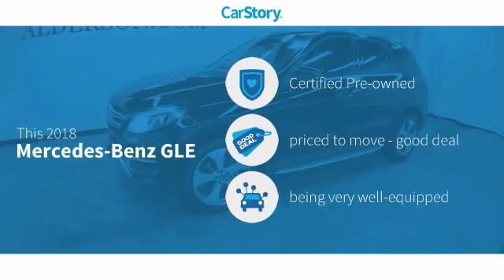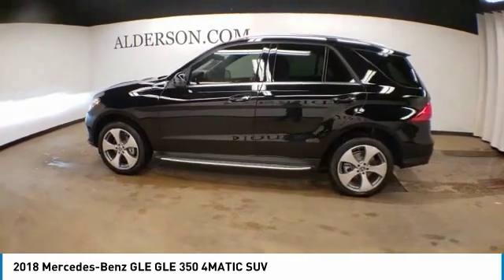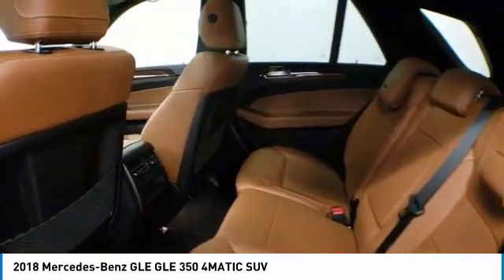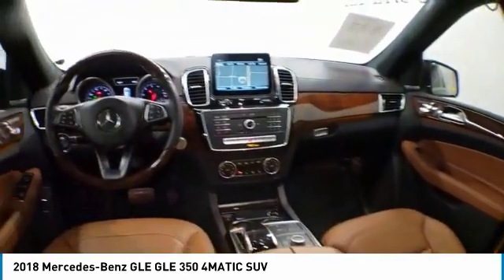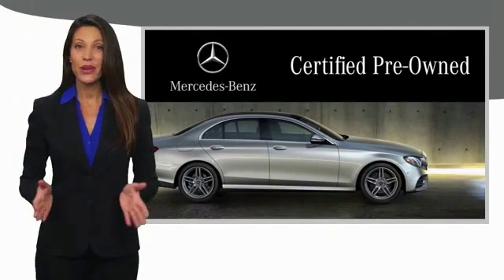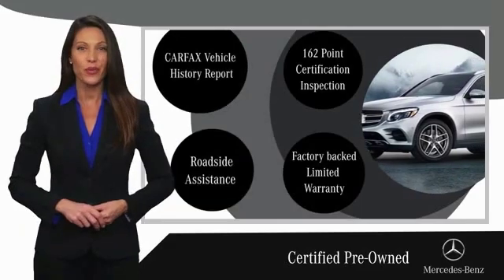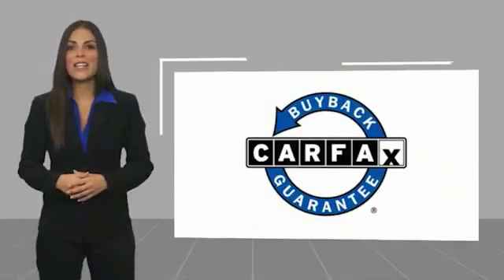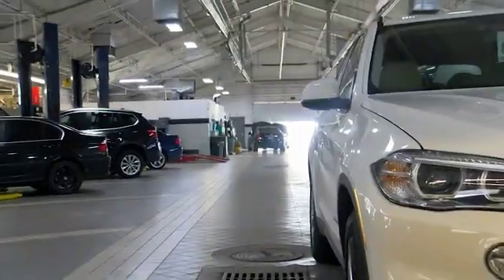2018 Mercedes-Benz GLE Lubbock Texas M1404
2018 Mercedes-Benz GLE GLE 350 4MATIC SUV

1210 19th St.

Local Trade, Non Smoker. Certified. Mercedes-Benz Certified Pre-Owned Details: * Limited Warranty: 12 Month/Unlimited Mile beginning after new car warranty expires or from certified purchase date * Includes Trip Interruption Reimbursement and 7 days/500 miles Exchange Privilege * 165 Point Inspection * Transferable Warranty * Roadside Assistance * Vehicle History * Warranty Deductible: $0 CARFAX One-Owner. Black 2018 Mercedes-Benz GLE GLE 350 4MATIC 4MATIC 7G-TRONIC 7-Speed Automatic 3.5L V6 DOHC 24V Today, Alderson Auto Group represents five luxury brands, and the Alderson name continues to be synonymous with family, integrity, community, relationships and service - all part of the vision and foundation that Walter Alderson believed in and built his legacy on. Seventy years later, those principles are still thriving today under the leadership of the next generation of the Alderson family, and we look forward to pioneering another 60 years as leaders of the luxury auto market in West Texas. Call or come see us! You will love the way we do business or visit us